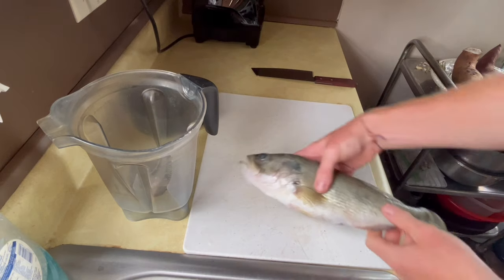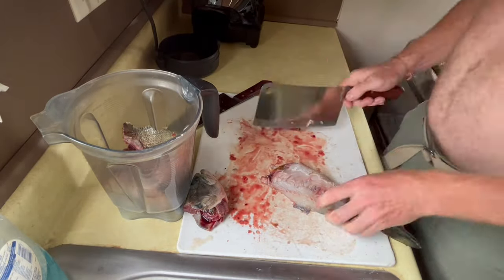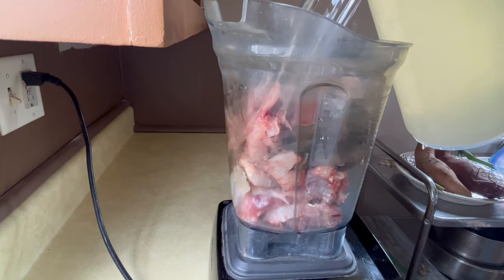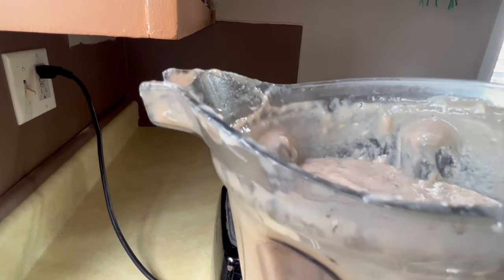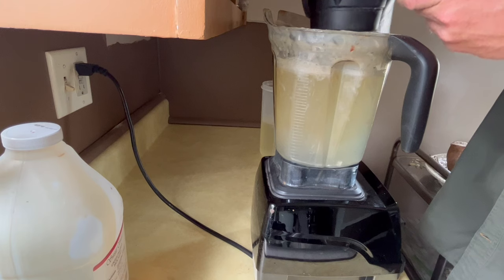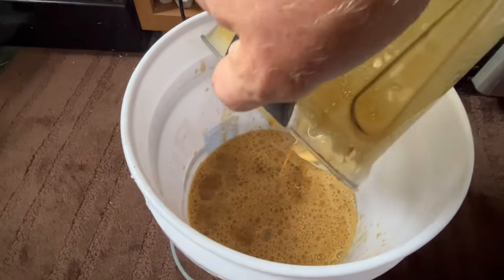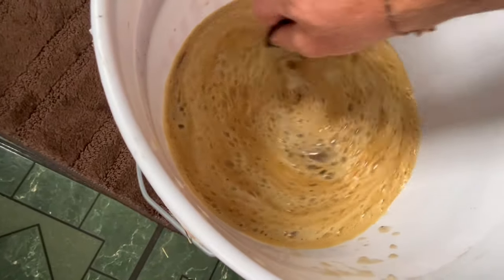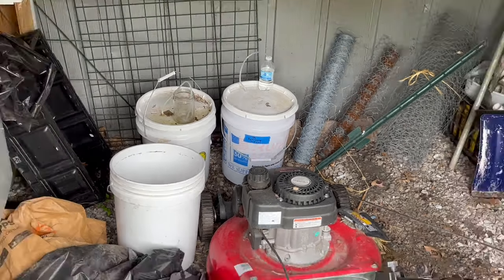Fish Fertilizer In Just TWO WEEKS - How To Make Fish Hydrolysate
In this video I show you how to make Fish Hydrolysate in only 2 weeks!... This is very different from the JADAM fish fertilizer from a previous video that takes 3-6 months...this stuff DOES NOT USE LEAF MOULD.. this stuff is ready much faster so its best to make both and plan on using the JADAM fish fertilizer for next year and this fish hydrolysate for this year.

 It's FREE it's like a chat room for The Viking Tribe where you can connect and exchange ideas with other like minded people all across the world.